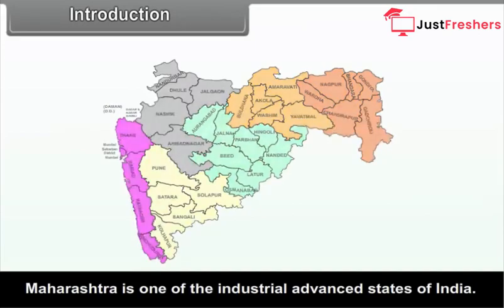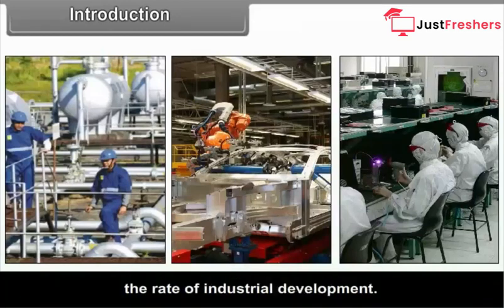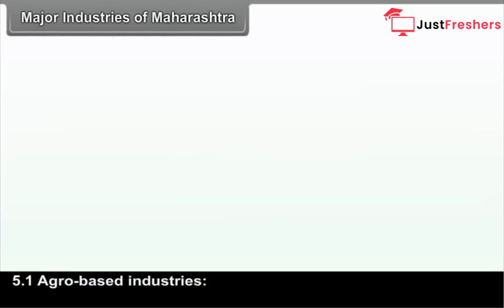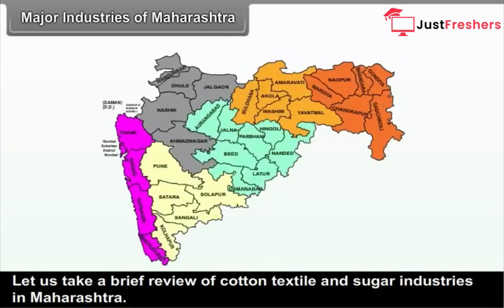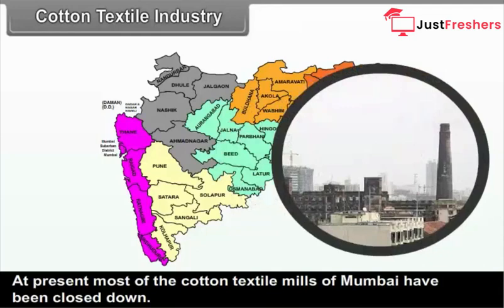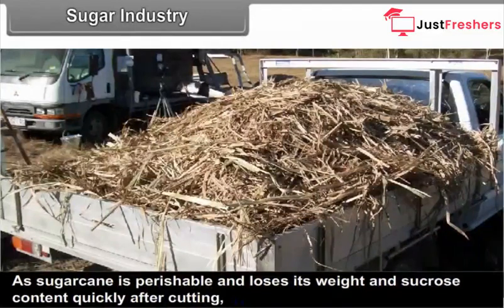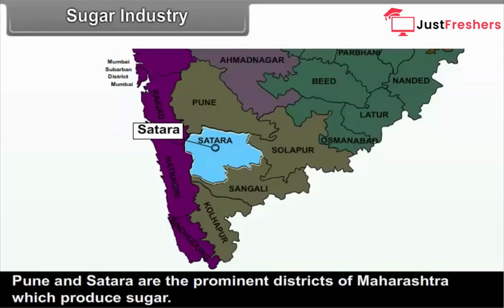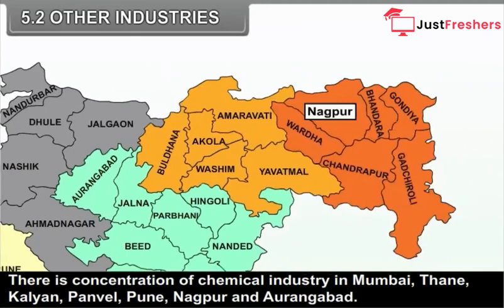Class 10 - SS - Age of Industrialization